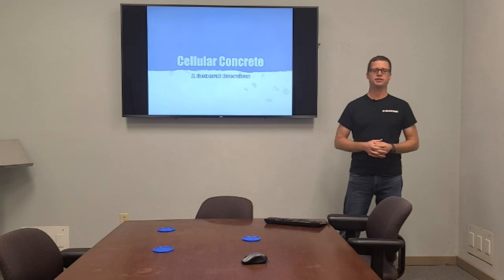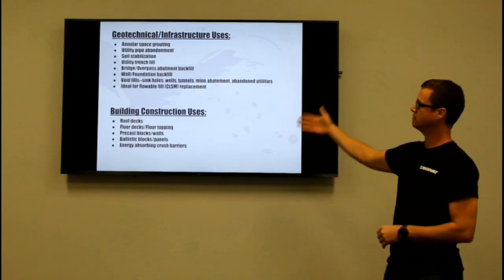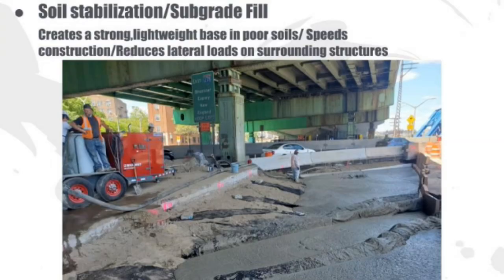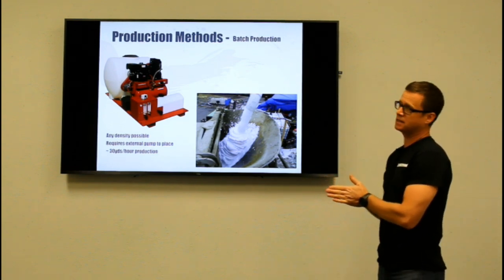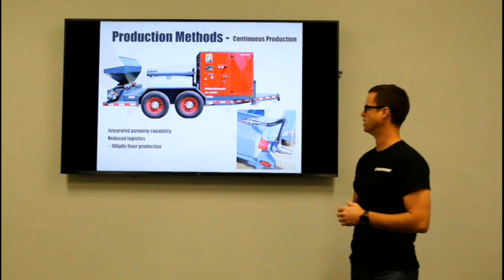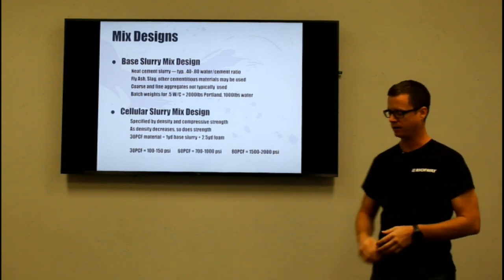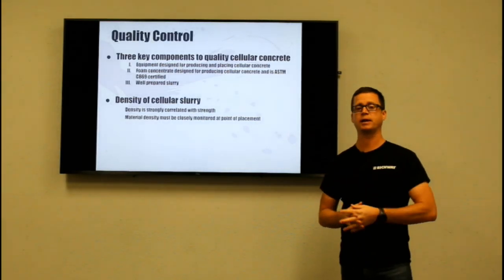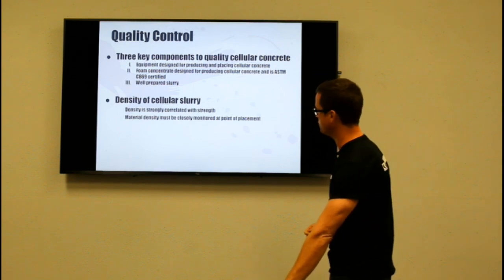Basics of Cellular Concrete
In this video you will learn the basics of cellular concrete including what it is, common uses, mix designs, and the importance of quality control. We will also go over a few cellular concrete projects Richway Industries has been involved in and show you our Mix Design Calculator that can be downloaded from our website. To download the calculator or to learn more about cellular concrete visit our